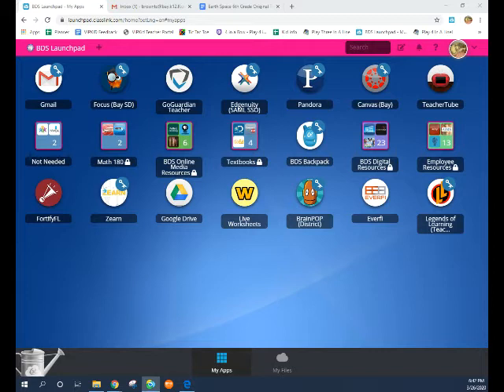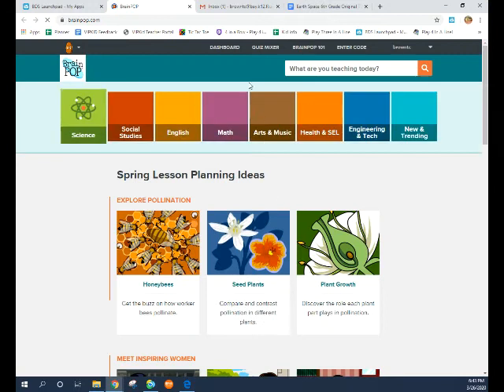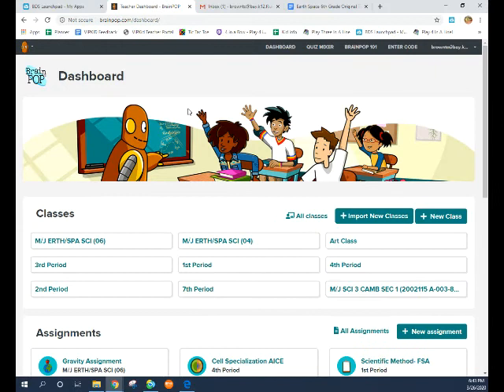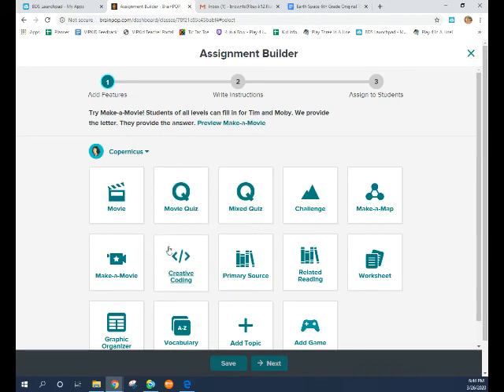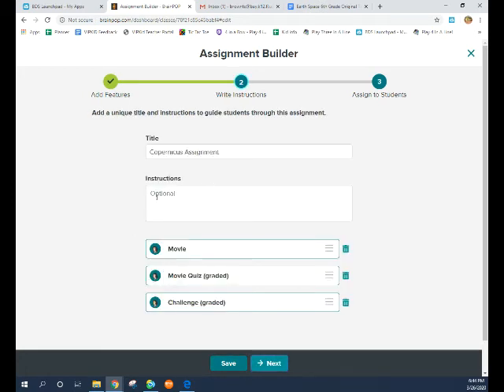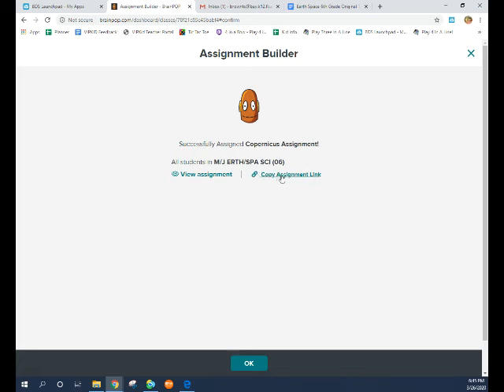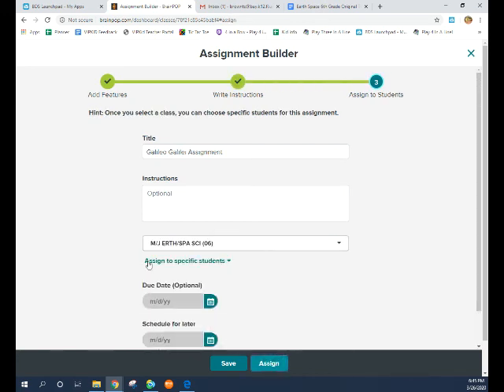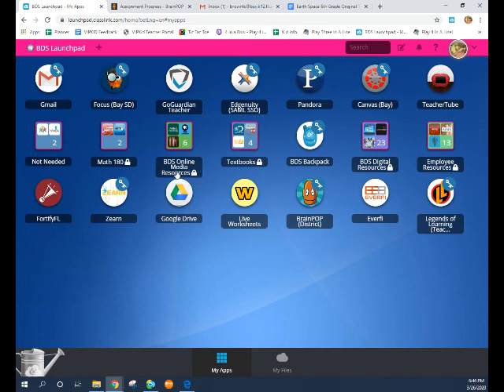BrainPop Teacher Tutorial Bay District Schools